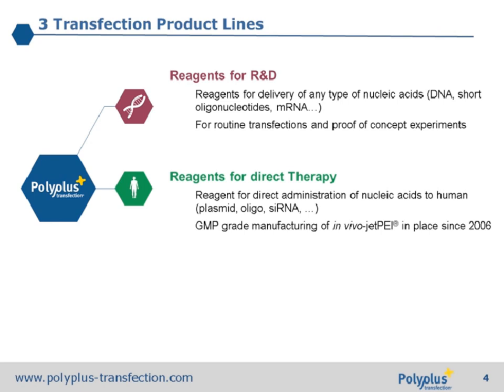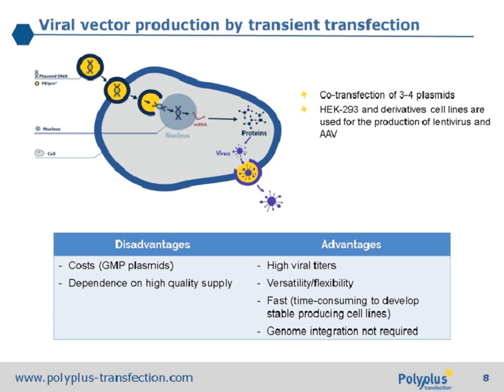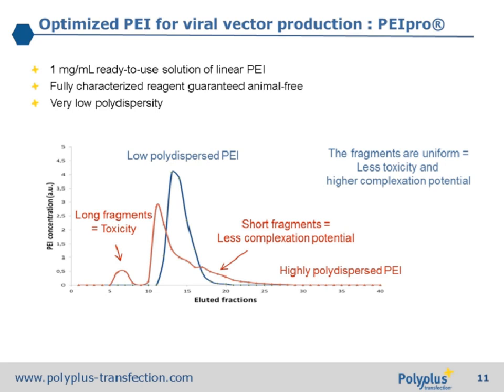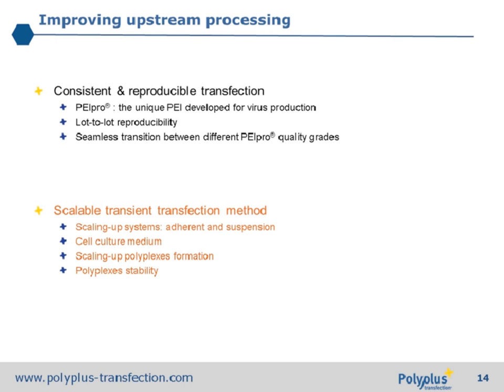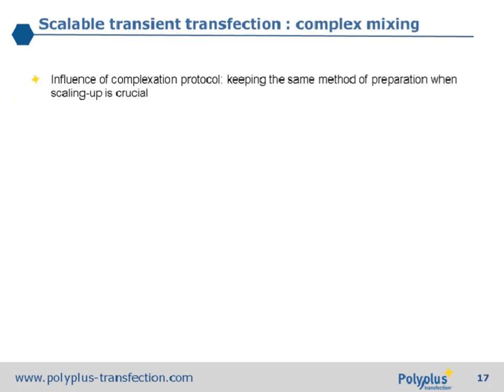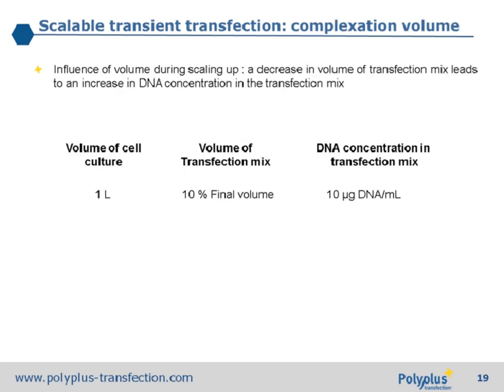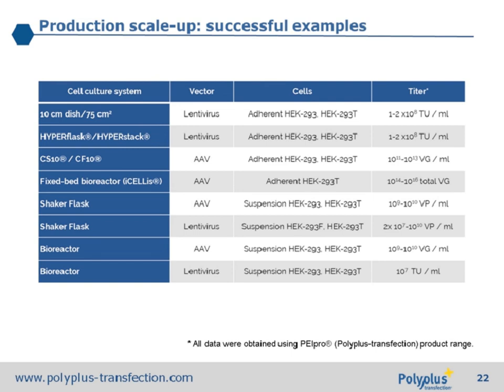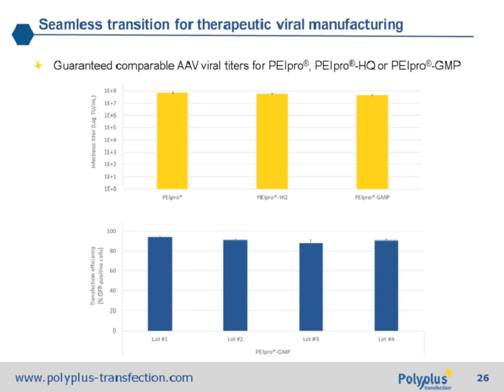[Webinar] Process development to simplify manufacturing scale up of therapeutic viral vectors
0:19 Introduction to the webinar
2:10 Presentation of Polyplus-transfection
2:57 Transfection product lines
3:56 Viral Vectors Manufacturing Roadmap
6:59 Current Upstream Manufacturing Challenges
8:15 Optimized PEI for Viral Vector Production: PEIpro®
12:02 Scaling-up systems: adherent and suspension
14:00 Scalable transient transfection: cell culture medium
18:35 Production scale-up
21:20 PEIpro® product range: from PD with PEIpro® to commercialization with PEIpro®-GMP

Q&A Session

24:40 Experiences of viral vector manufacturing and specific pain points in scaling-up
29:45 Adherent VS suspension
36:30 Transfection efficiency factors, which criteria need to be monitored in a dynamic process?
42:50 Importance of supplier relationships as you move to commercial scale?
49:30 Could regulatory agencies ask for a QC on residual presence of PEIpro® within the final product?
50:17 Is Metabolomic used to understand the bioprocess system and how efficient transfection is?
52:55 What further improvements to look for in viral vector manufacturing process?

Join this webinar hosted by BioInsight and featured by experts in transfection.

Several topics are covered around the optimization of manufacturing scale-up of therapeutic viral vectors to support advanced clinical trials and commercialization.